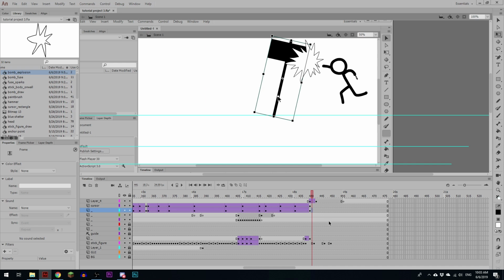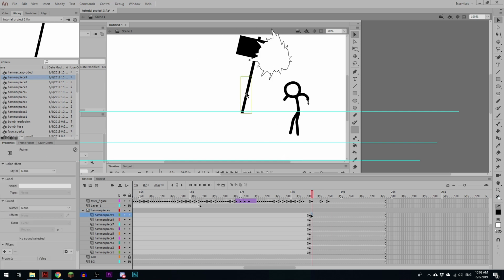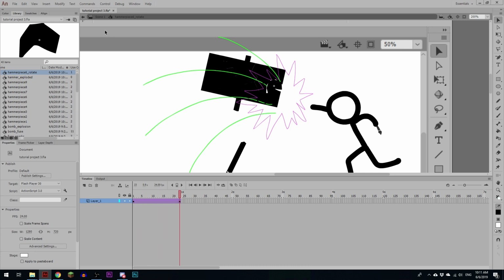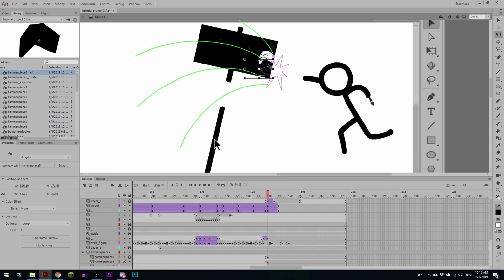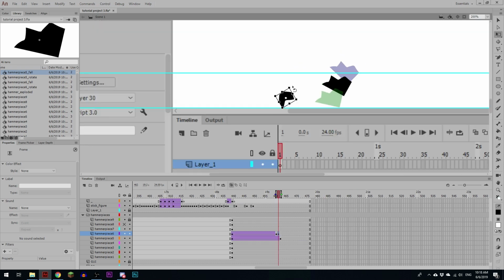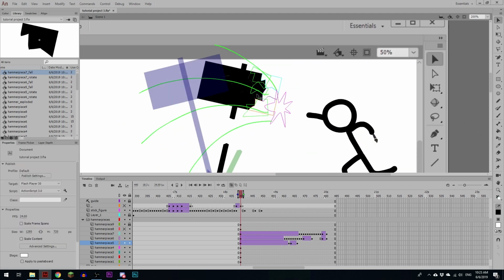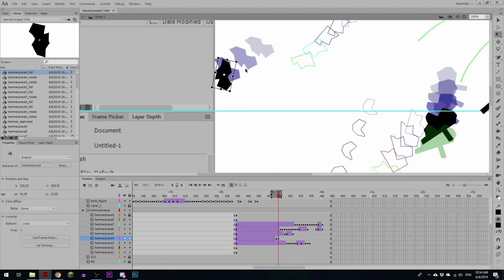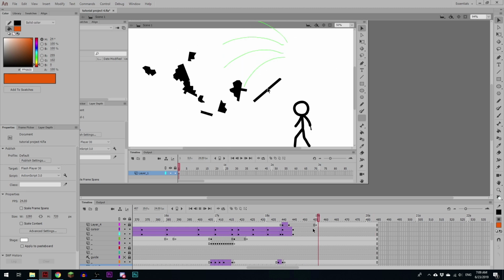28 Destroying the Hammer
This is my  tutorial video, and I’m excited to have you here! In this video, you’ll learn [ihow to make 2d animation video use adobe animate ”] step by step, even if you're a complete beginner.

👉 What You’ll Learn in This Video:
✅ [Point 1 – e.g., Setting up the app]
✅ [Point 2 – e.g., Editing with tools]
✅ [Point 3 – e.g., Exporting high-quality content]